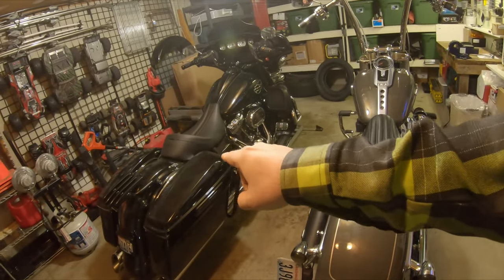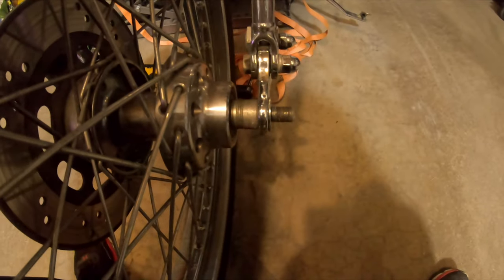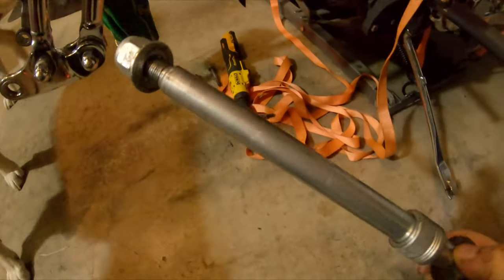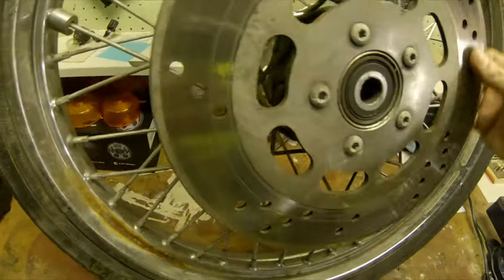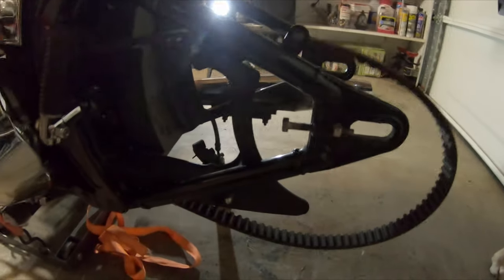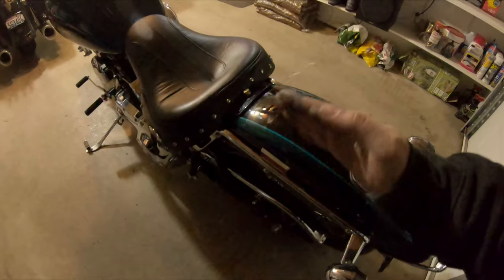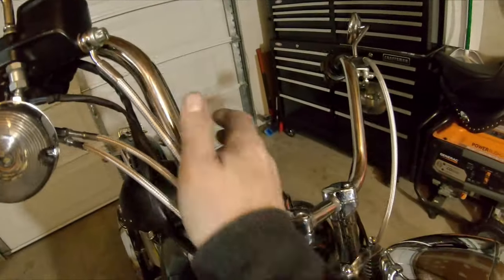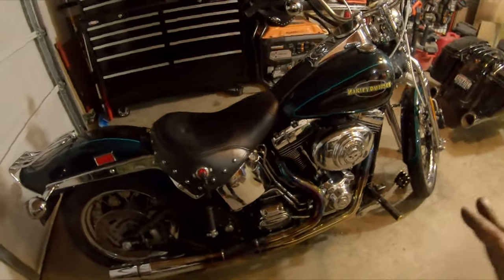Metzeler Cruistec tires for the Softail Springer